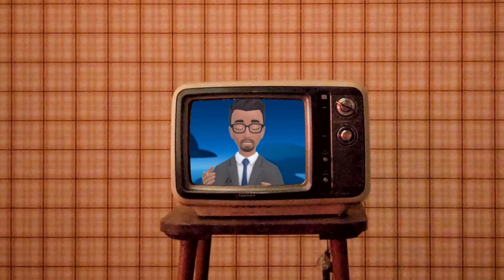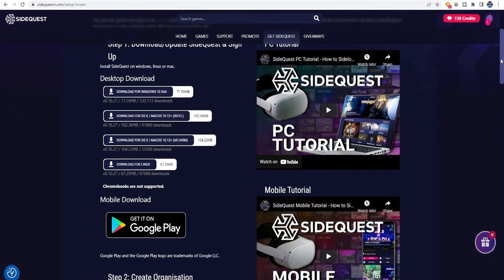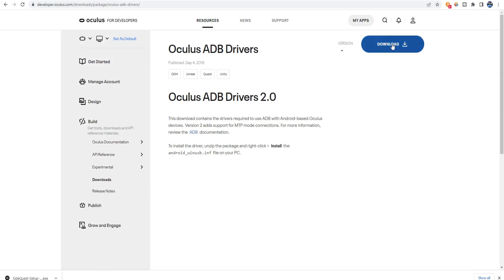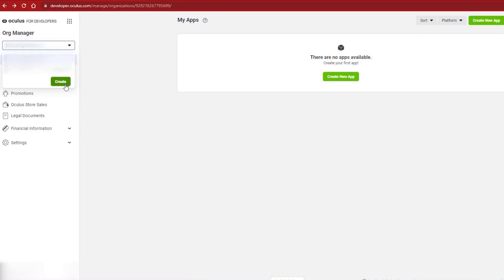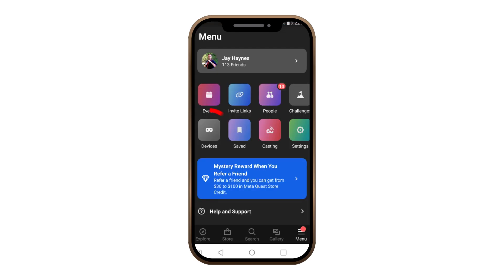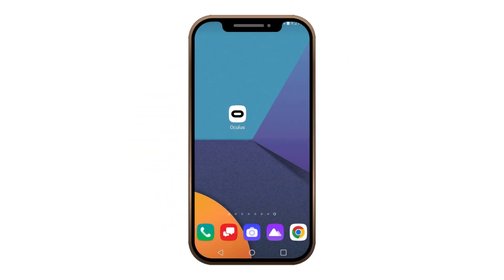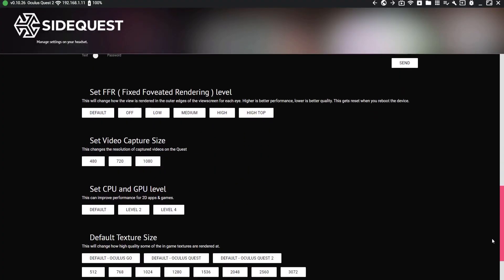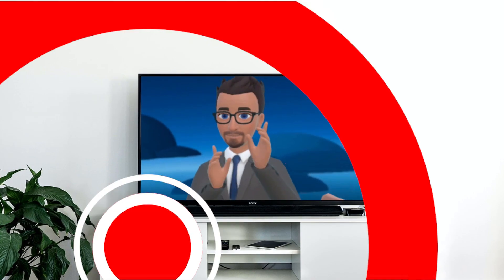Record in Full HD on Quest 2 and in Horizon Worlds!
Huge thank you to Sensei_Jay for putting together this incredible tutorial! Don't forget to turn off your comfort assistance to remove the vignette in your videos too! :)